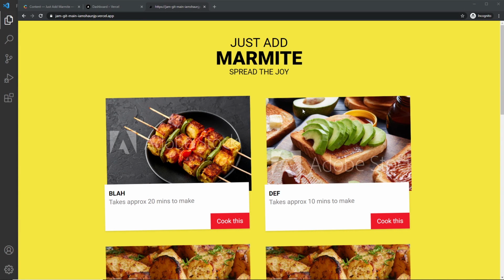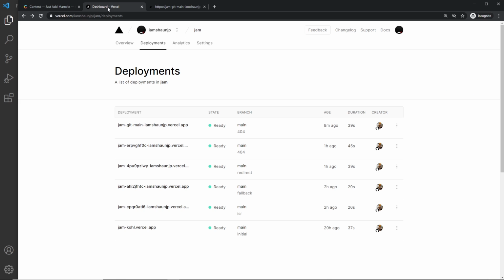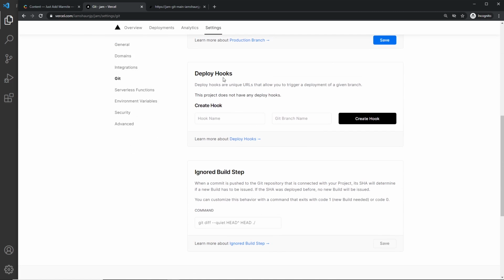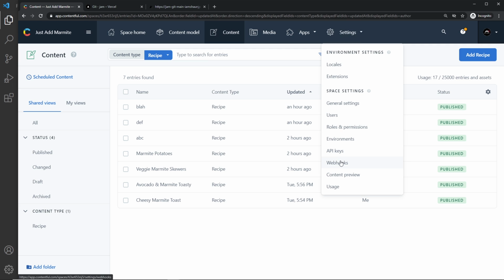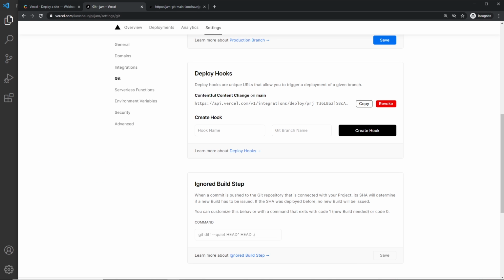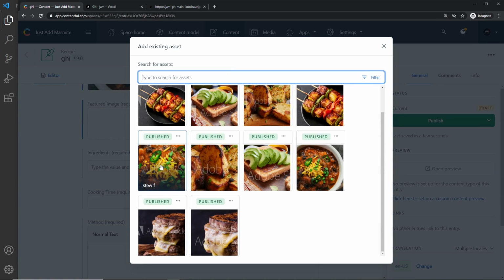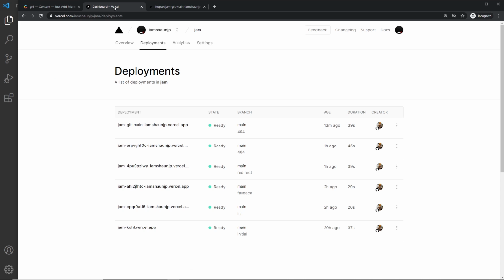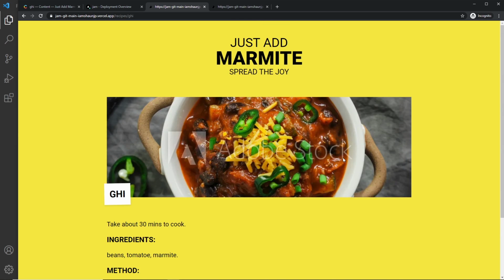Next.js & Contentful Site Build Tutorial #14 - Vercel Deploy Hooks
Learn how to use deploy hooks with Vercel & Contentful to have your Next.js app built automatically whenever content changes in Contentful.